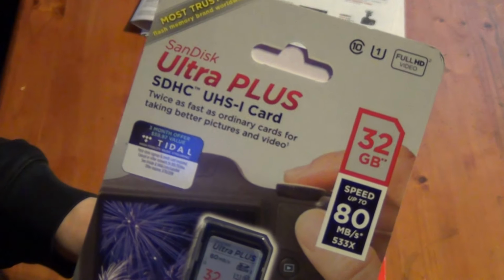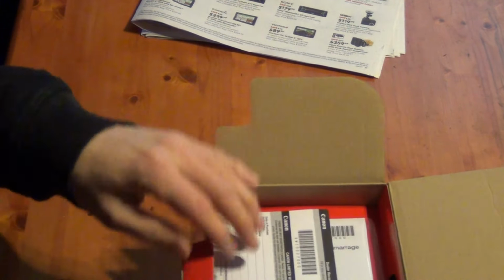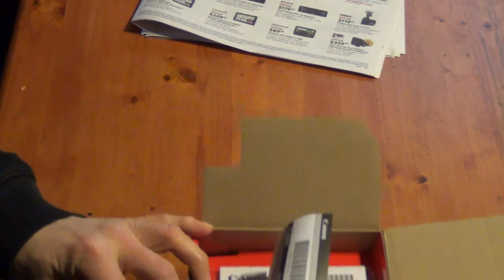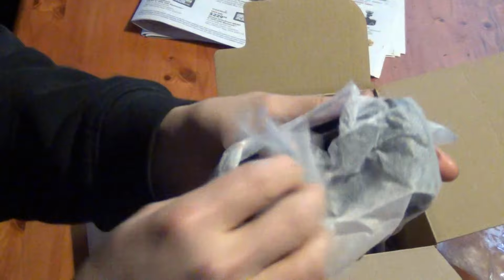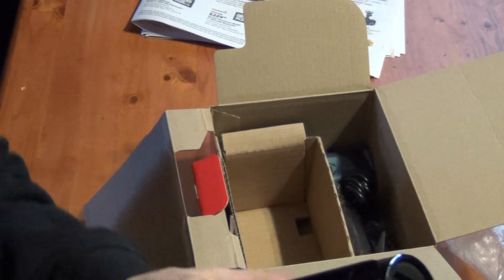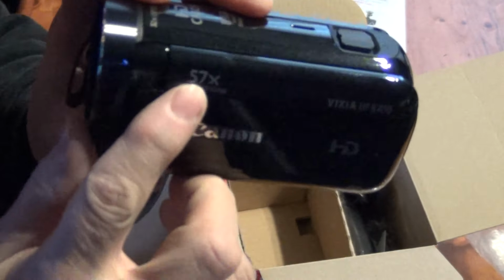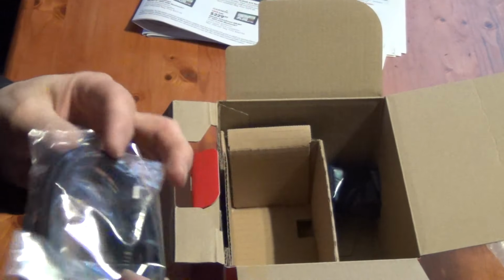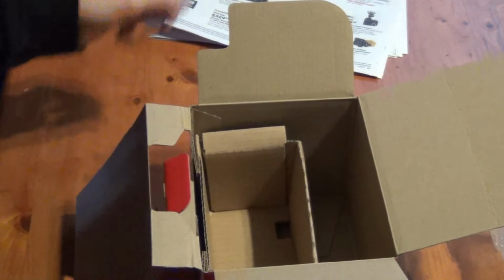Excitingly Dangerous Canon Vixia HF R700 Unboxing Video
New Camera. Yay!